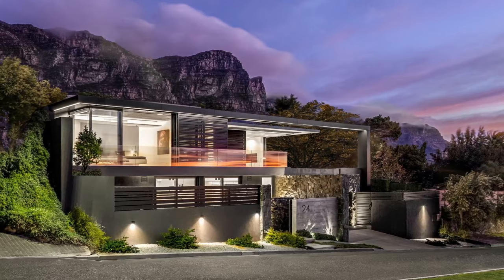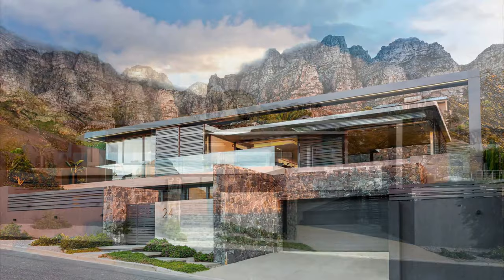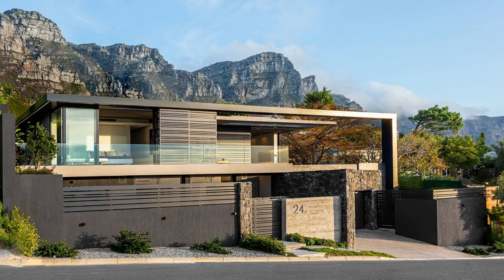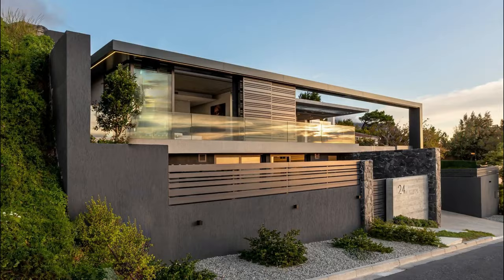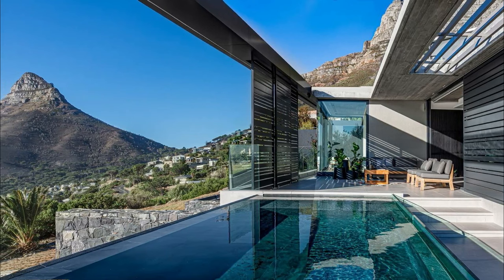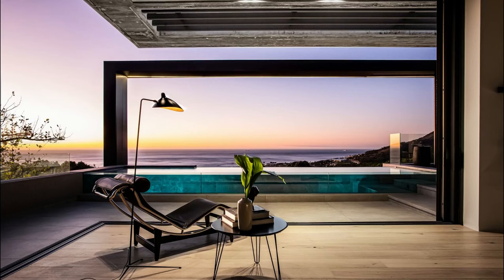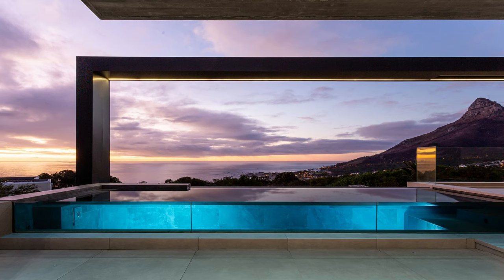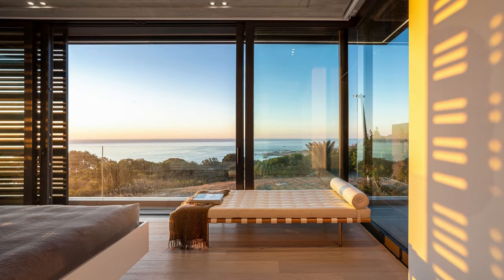Luxurious Summer Retreat: A Unique Minimalist Home Design in Camps Bay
Project: F 24
Architect: by GSQUARED architects
Photo: Niel Vosloo Photography
Location: Camps Bay, Cape Town, South Africa

This uniquely designed home serves as a luxurious holiday retreat for European clients during the summer months. The residence boasts a seamless open-plan living layout that blurs the boundary between the interior and exterior spaces. Subtle variations in levels define the spacious living area, dividing it into a lounge and a kitchen/dining area. The master suite strategically offers panoramic views of Camps Bay and frames the iconic Lions Head while maintaining privacy from both the living area and the street. Two well-appointed guest bedrooms are situated on the ground floor, fulfilling the client's request for flexibility in accommodating guests, from a cozy party of two to a comfortable group of six.

The most striking external feature is the dramatic eyebrow that spans the entire first floor. This architectural element not only frames the breathtaking views from the rooms and balcony but also serves as a structural frame for vertical sliding screens. These screens allow the terrace to transform into an outdoor living space while shielding the interior from the intense western sun during the summer months.

For the exterior, the chosen materials are bold and linear, designed to minimize maintenance requirements. The color palette intentionally contrasts and complements the backdrop of the majestic 12 Apostles mountain range.

The clients' specific request was for a streamlined and minimalist design that maximizes the potential of the spectacular site. The architectural palette focuses on neutral natural finishes, which the clients juxtaposed with vibrant colors for furniture and decor. Their art and photo collections are prominently displayed throughout the house, effectively turning it into a living gallery. The challenging site, characterized by a steep slope and strict height restrictions, necessitated sophisticated engineering solutions. These solutions allowed the house to nestle into the mountain, creating exposed earth walls that reinforce the connection between the structure and the natural landscape.